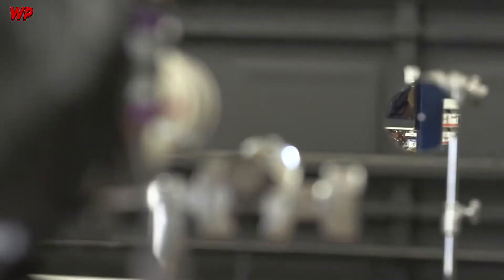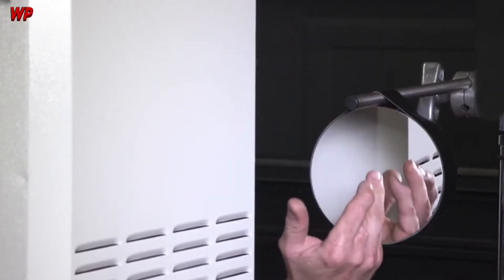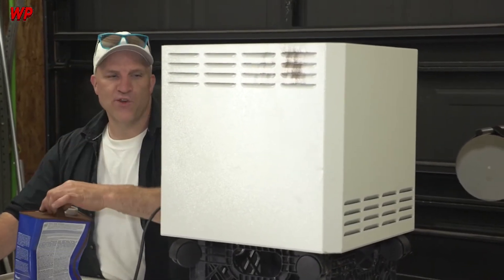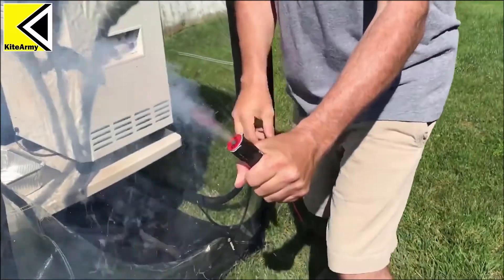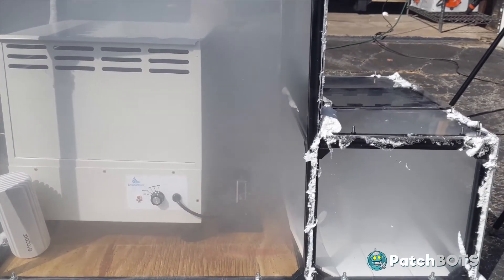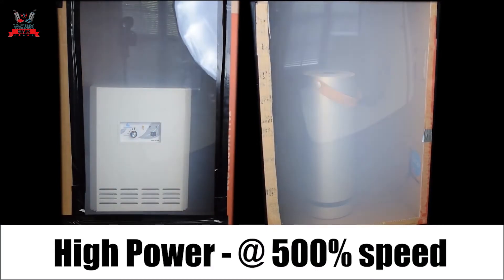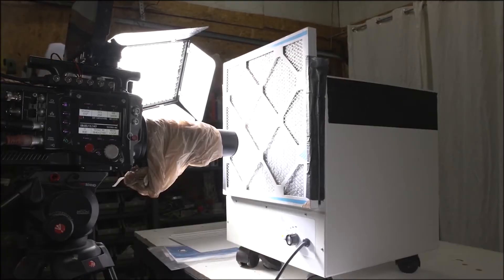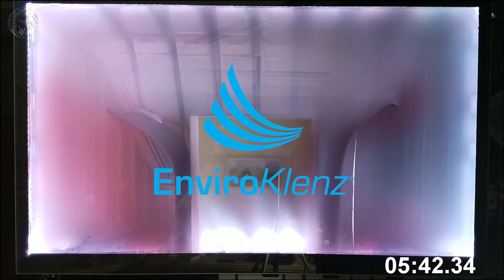Best Air Purifier for VOCs and Formaldehyde | EnviroKlenz Air System Review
Volatile organic compounds or VOCs regularly enter the home when you paint, do new flooring, and cleaning.
Outside, VOCs usually ventilate away and give us no problems but indoors, these chemicals can be found 2-5 times higher than outdoors and are connected with a wide range of health problems.

The EnviroKlenz Air System utilizes its patented technology, alongside premium HEPA filtration, to capture and neutralize airborne contaminants from your indoor environments, leaving nothing behind except truly clean air.
This innovative solution includes:
EnviroKlenz Air Cartridge – made with patented earth mineral technology to effectively capture and neutralize 99.9% of VOCs, pathogens, chemicals, odors, and other airborne contaminants; third-party tested and validated